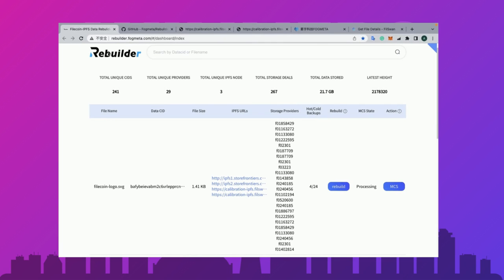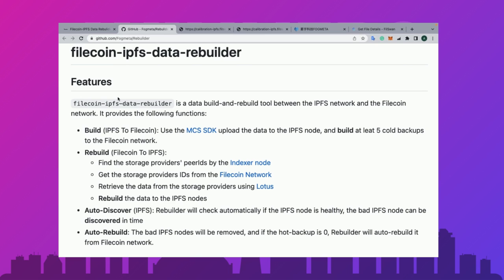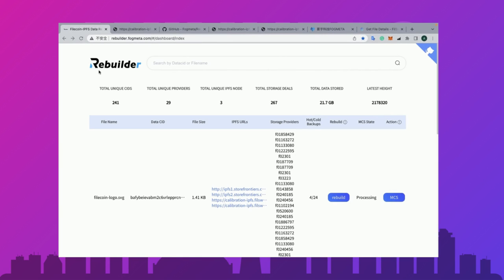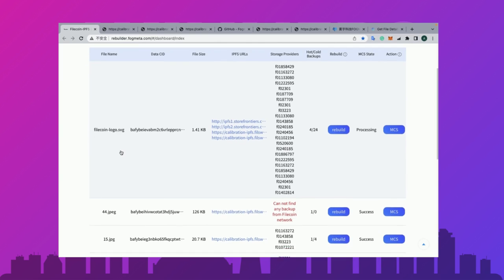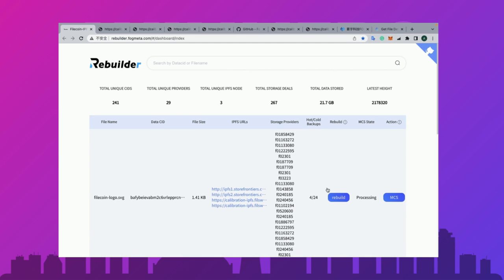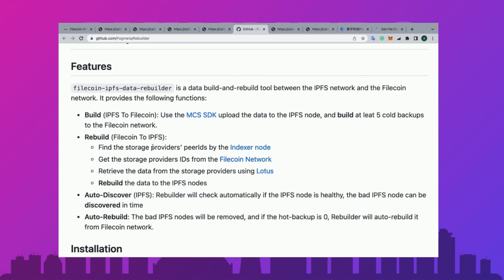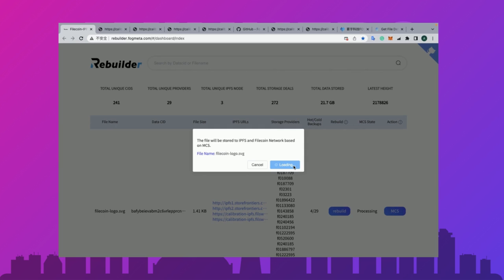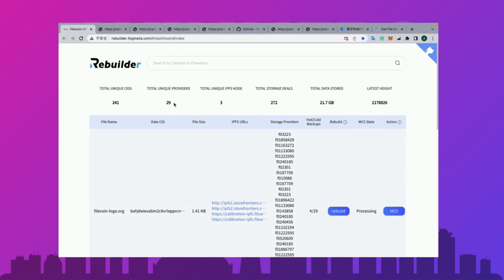Data DAO Hackathon MCS Pool Prize IPFS filecoin data rebuilder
Pool prize winner of MCS track.